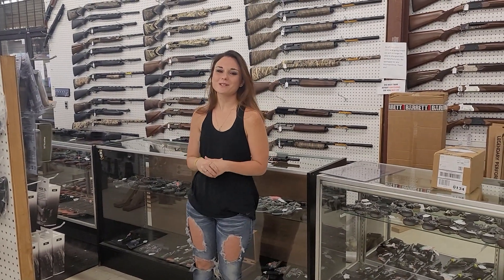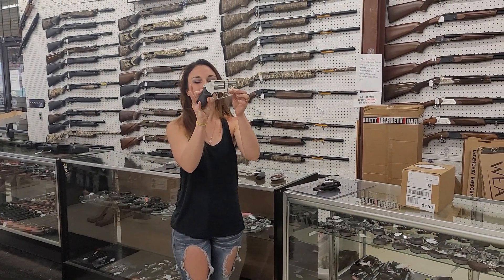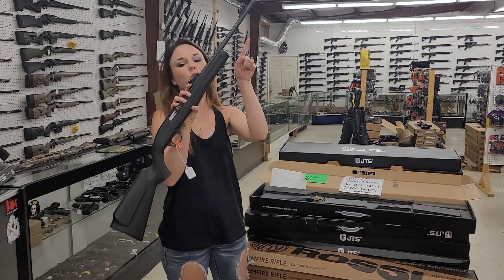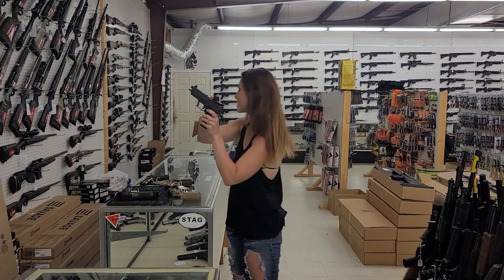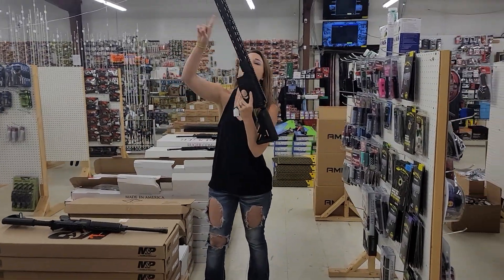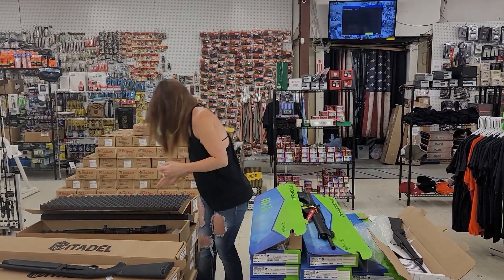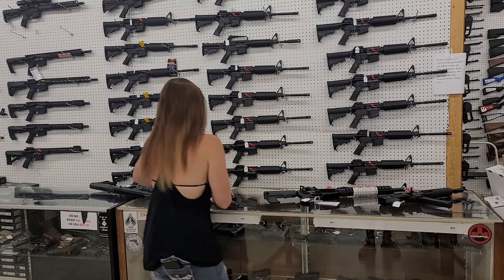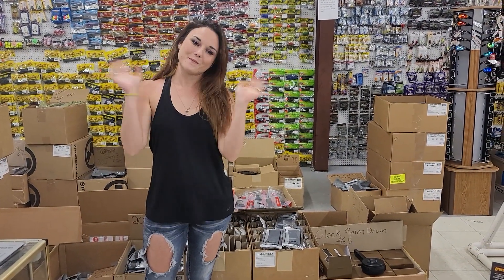7-13-21 Exile armory , , 256-452-5979. 205 main st weaver al 36277